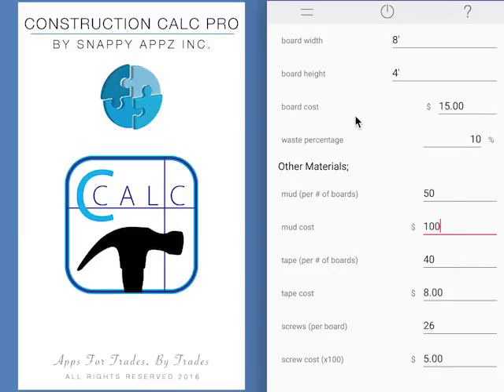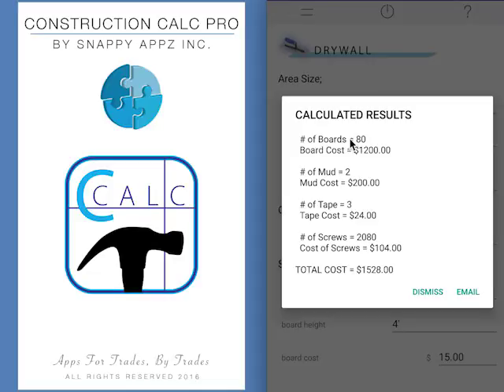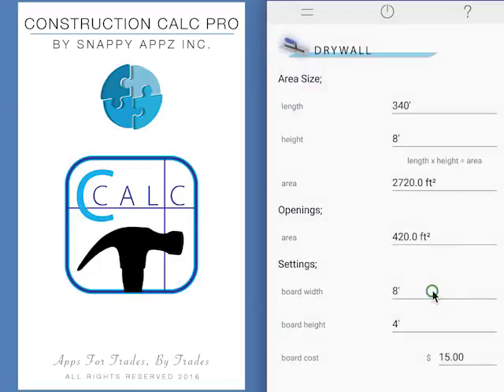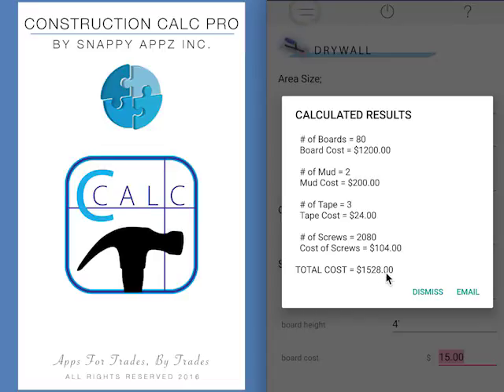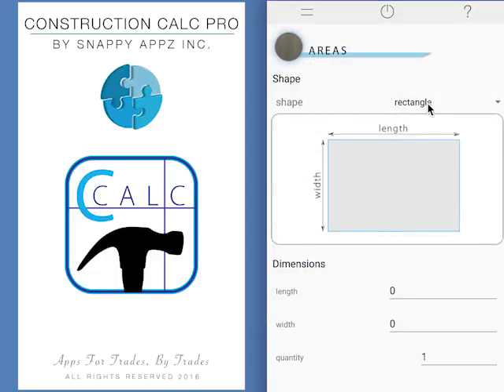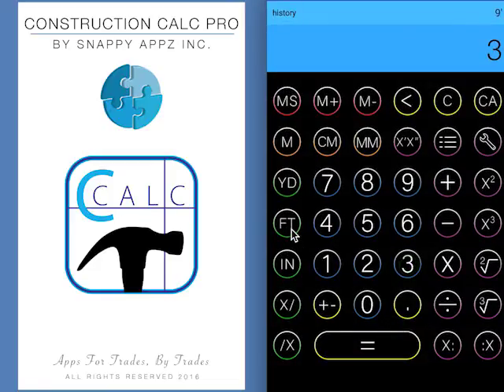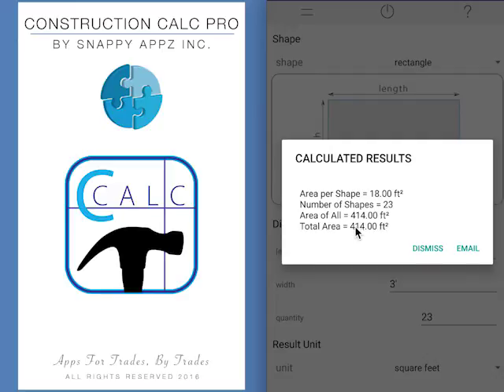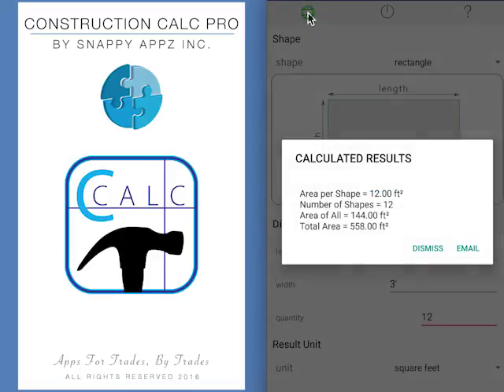Construction Calc Pro Drywall